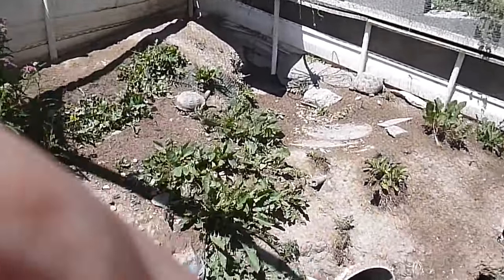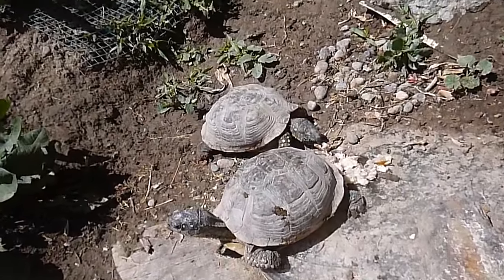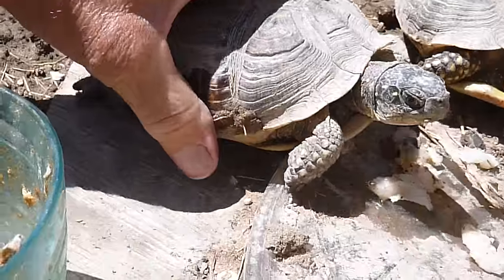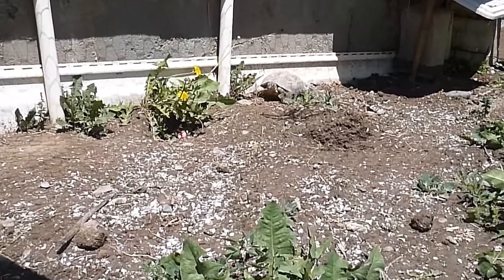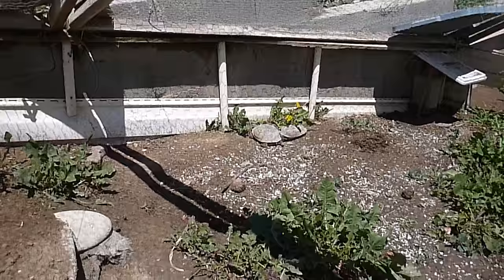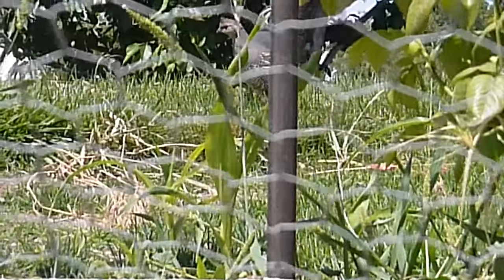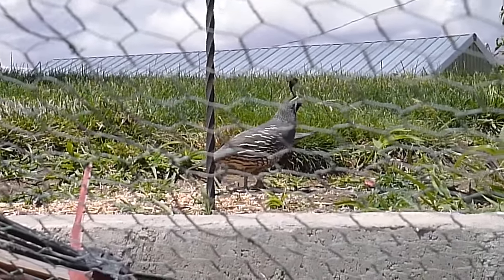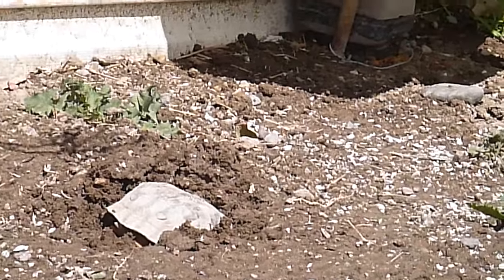Taking another look at the box turtles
I hope you enjoy another look at a few of my turtles that were out today.